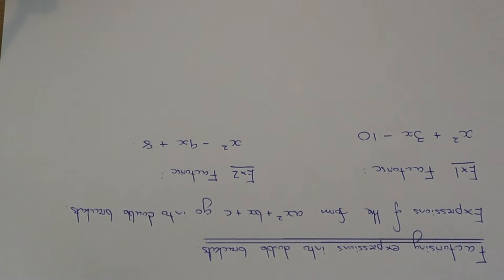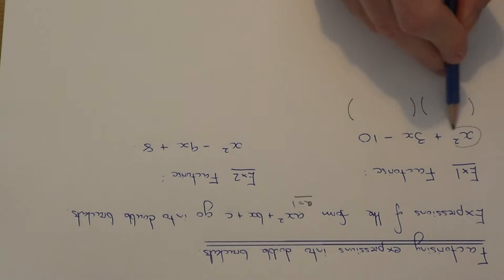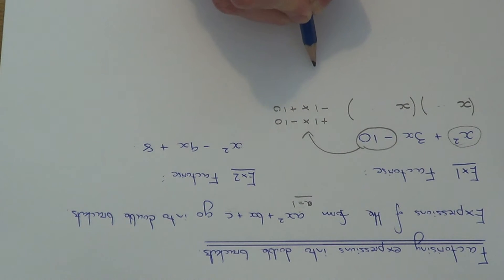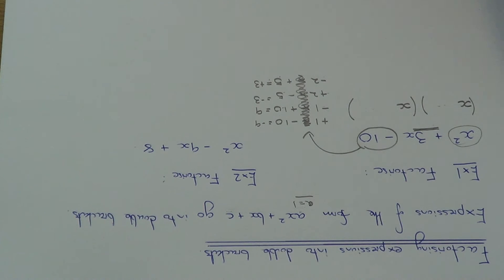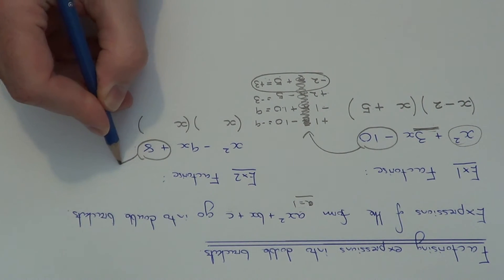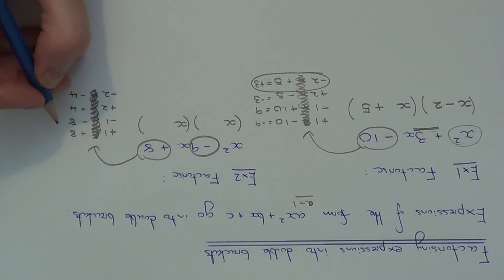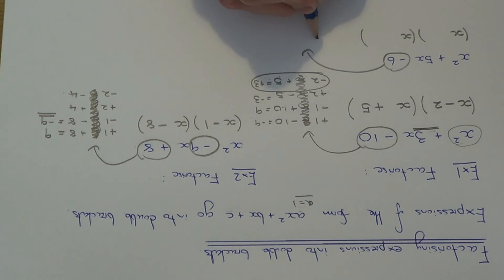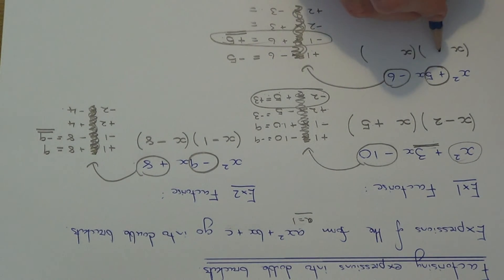Double Bracket Factorising. How To Factorise Double Bracket Expressions Easily.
Here you will shown how to factorise a quadratic expression which takes the form ax^2 + bx + c where a = 1. These types of expressions can be factorised into double brackets.

So in example 1 you are asked to factorise x^2 + 3x -- 10.

Since this quadratic takes the form ax^2 + bx + c you know it can be factorised into double brackets so it takes the form (x + ?)(x + ?).

The numbers in the brackets must multiply to give -10 (the number at the end of the expression) and add to give 3 (the number before x in the expression).

First of all write down all the factor pairs of -10 (these are the numbers that multiply to give -10)

-1 x +10

-2 x +5

Now the pair of numbers which add to give +3 is -2 + 5 so you can fill these numbers inside your double brackets in any order:

(x-2)(x+5).